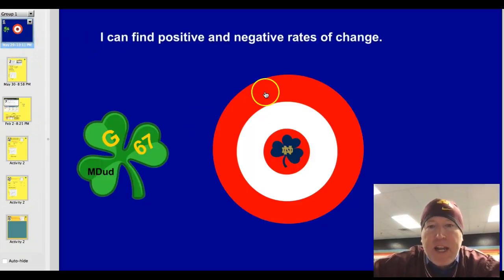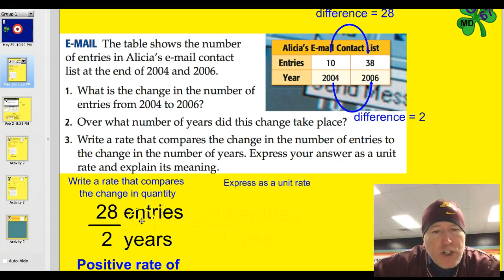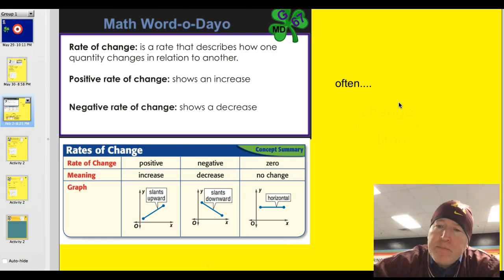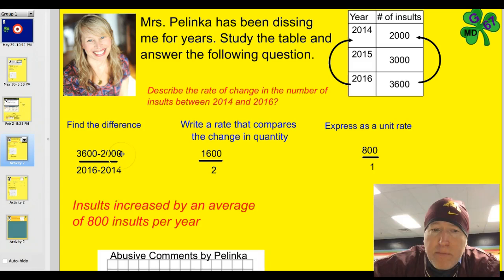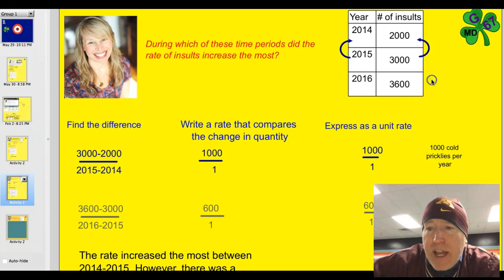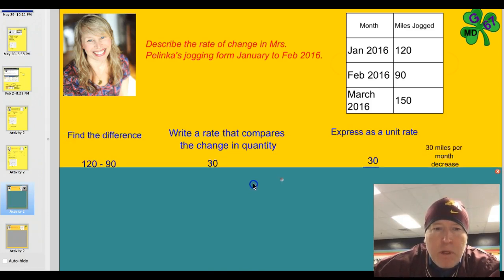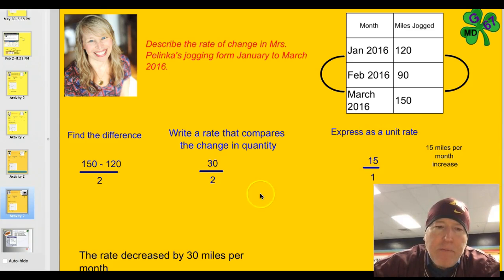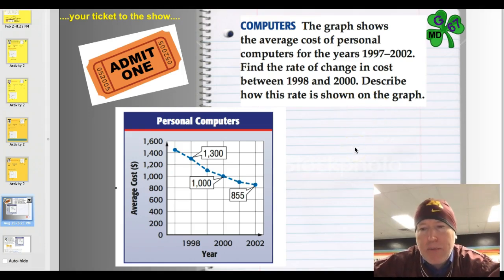G67 4.3A Positive and Negative Rates of Change